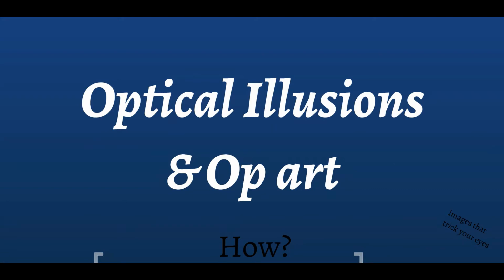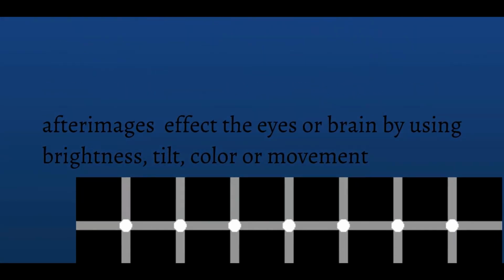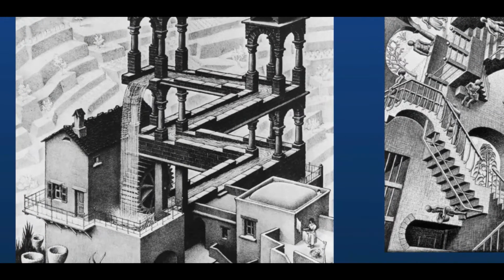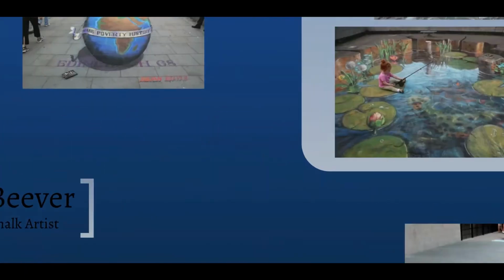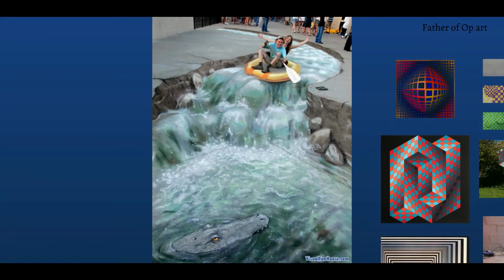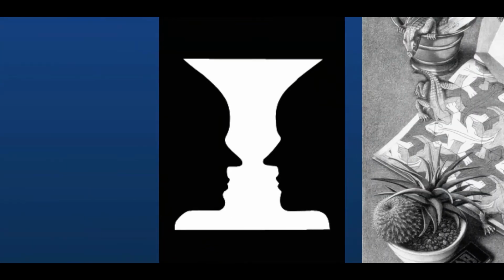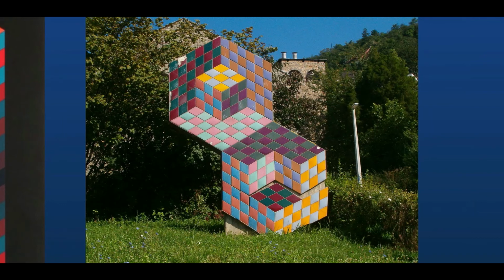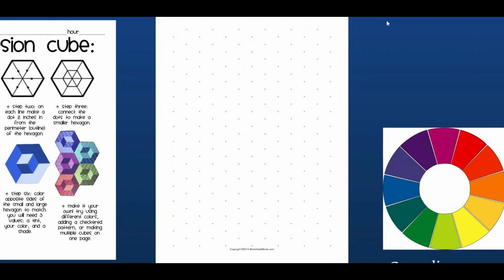Optical illusion intro